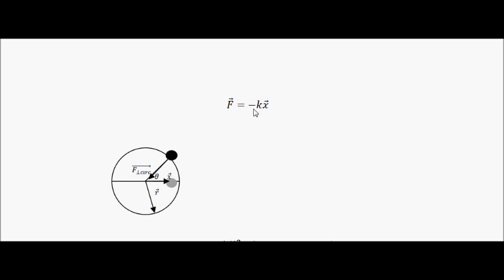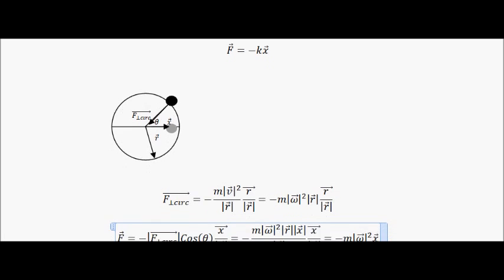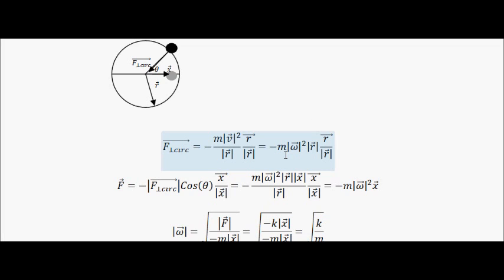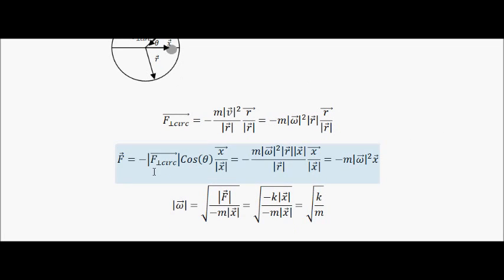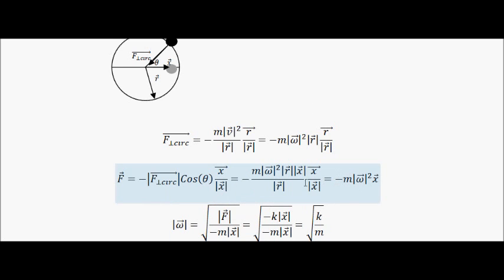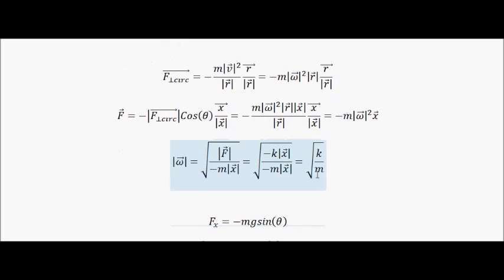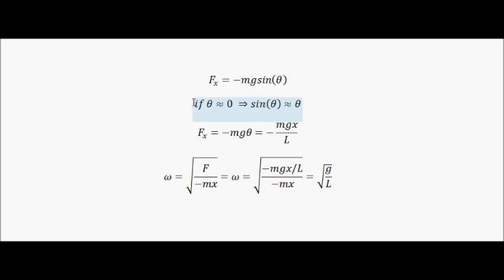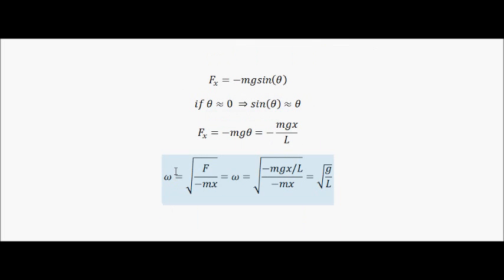Simple Harmonic Motion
Simple Proof of the angular velocity/frequency relation using Vectors. A look at both the spring and pendulum